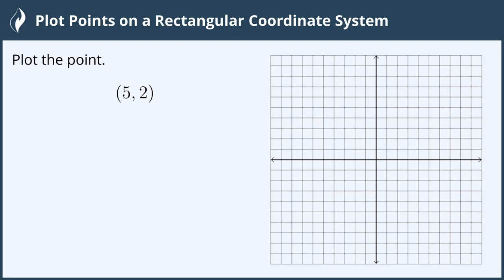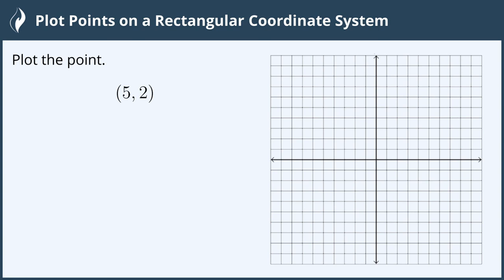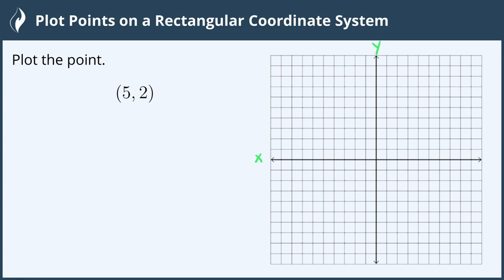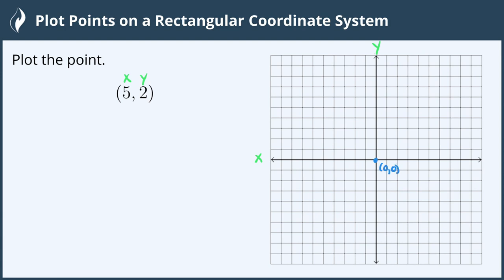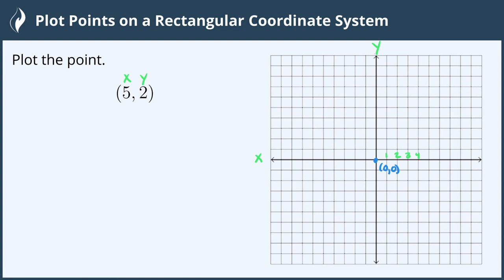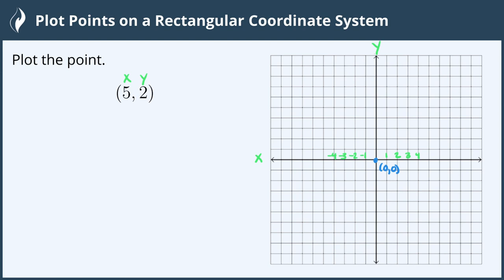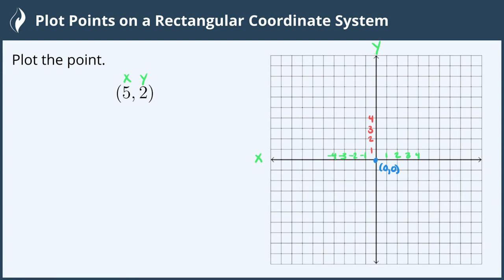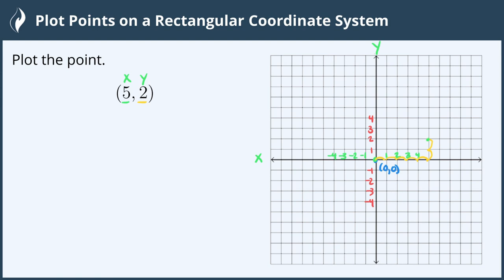Plot Points on a Rectangular Coordinate System - 4